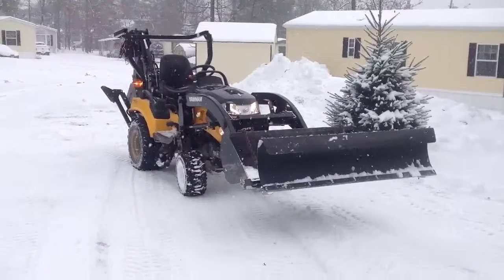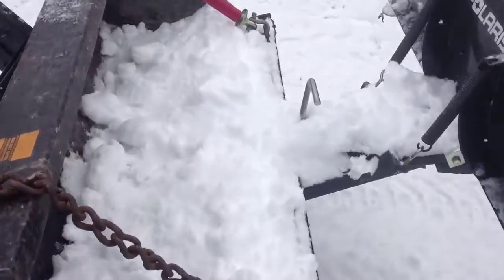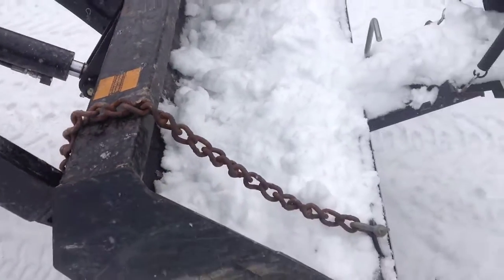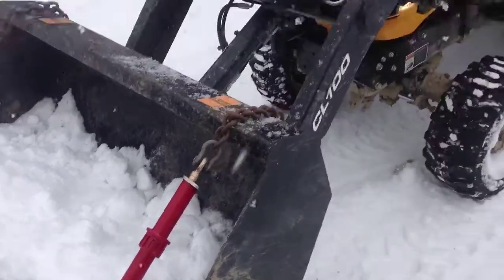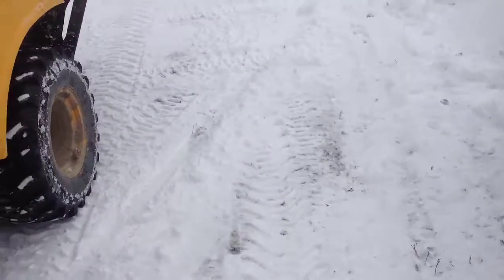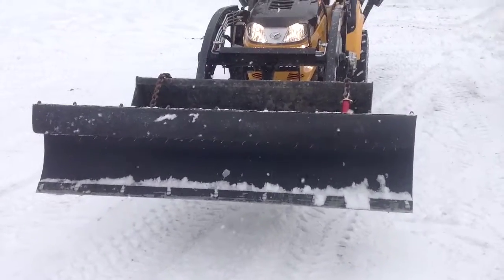☃❄4x4 tractor moving snow with a homemade fabricated steel snow plow Yanmar plowing snow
I built this plow out of a Polaris atv plow and welded the plow frame up to mount to the bucket of my compact 4x4 yanmar sc2450. This is the first real snow we have got since I built it. I have edited down the video I recorded to make it much more interesting. Below are the links for the videos of how I built the plow.

Here are some newer projects that I have built for the tractor to use to make it even more handy.

Here are some YouTube links to other project that my 4x4 Diesel Yanmar tractor SC2450 has been tackling.